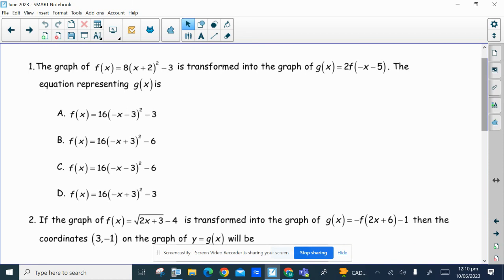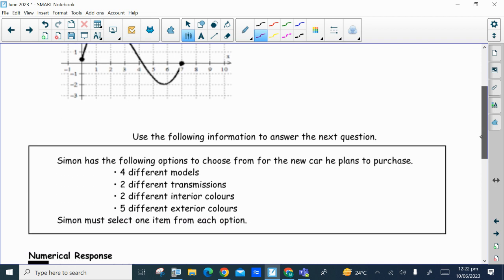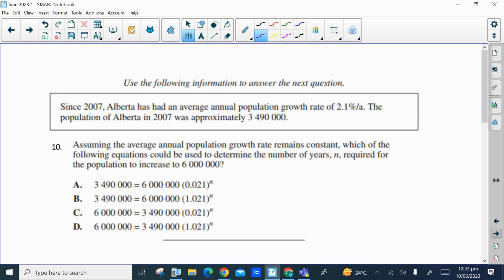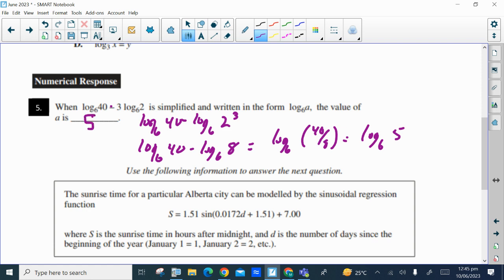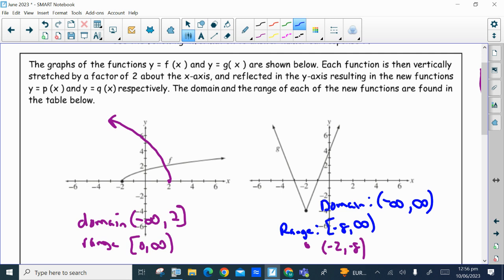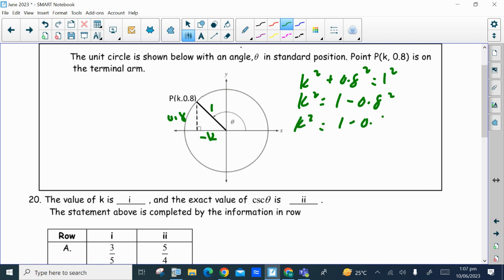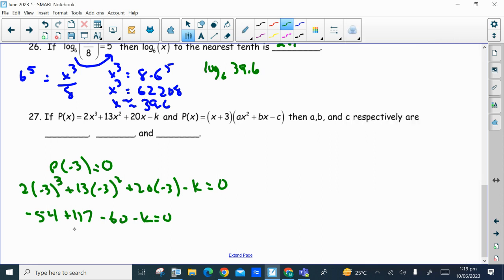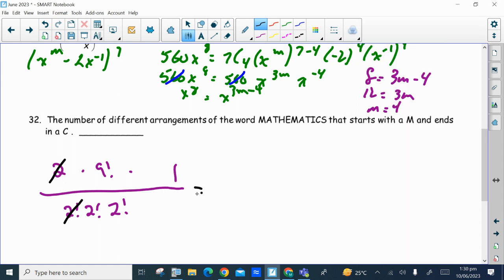Math 30-1 Diploma 2023 Video